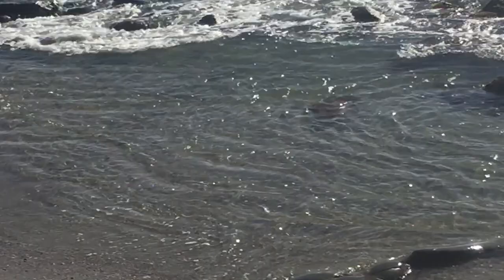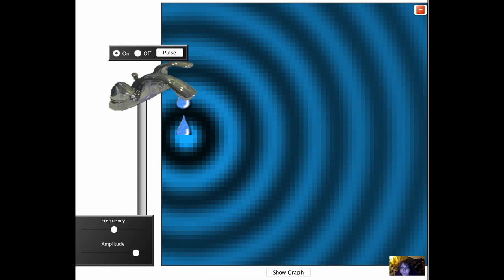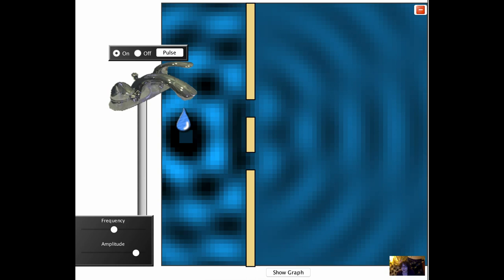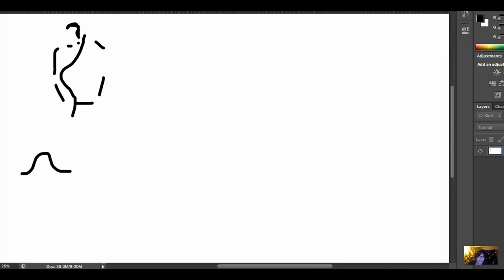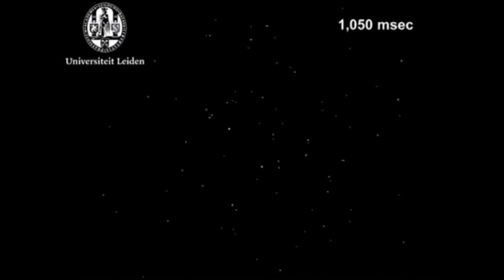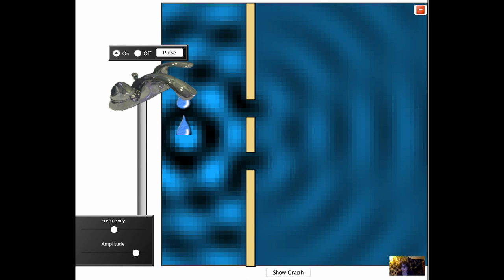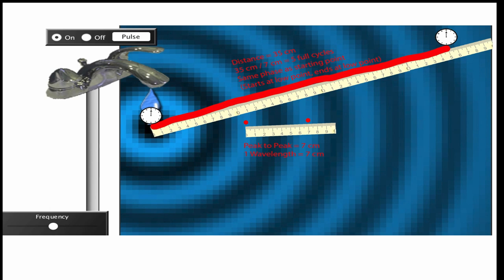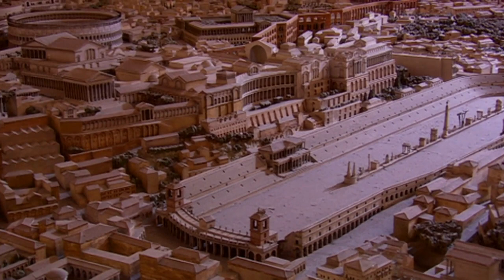Learning Before Lecture: Double Slit Experiment and Wave Interference